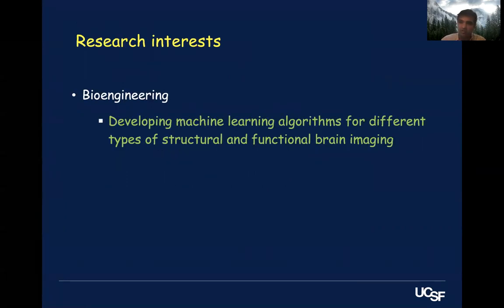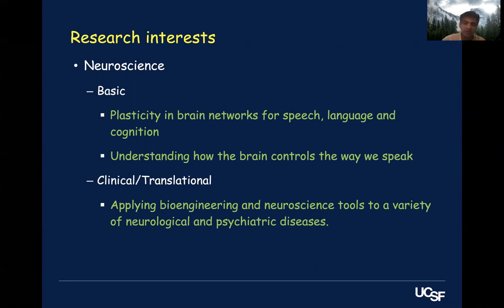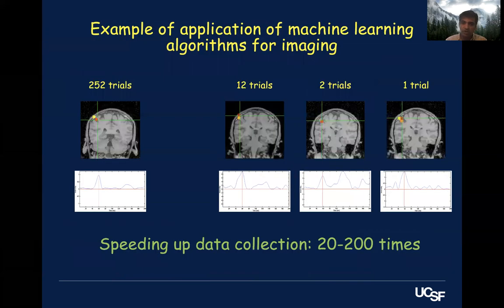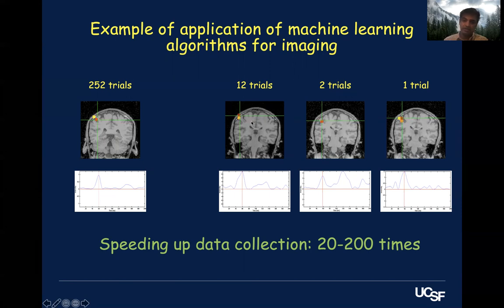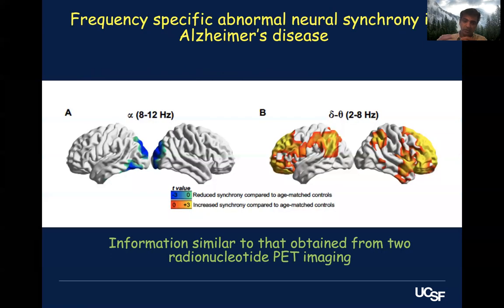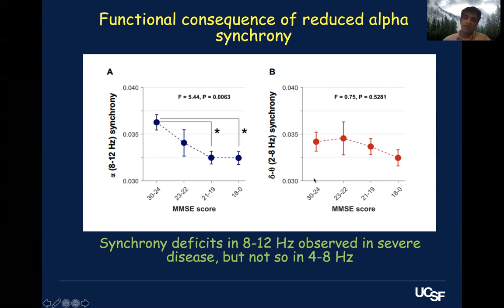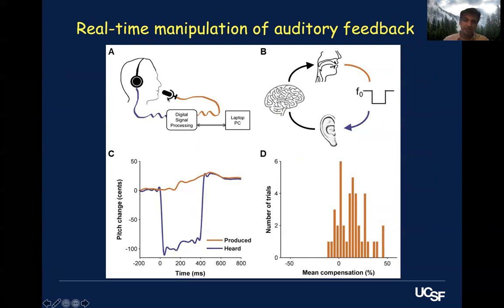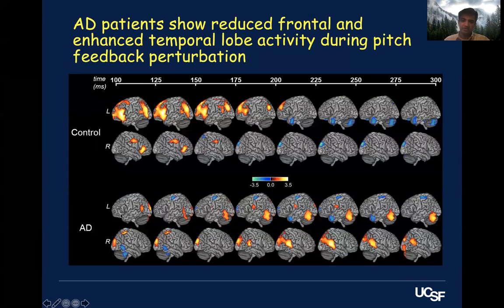Sri Natarajan, PhD BASF 2020 Brain Oscillations